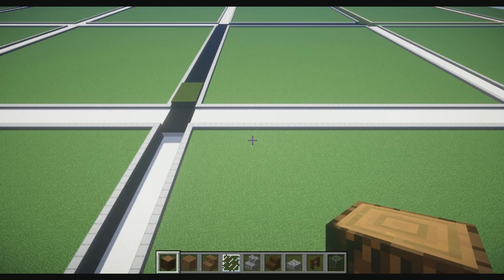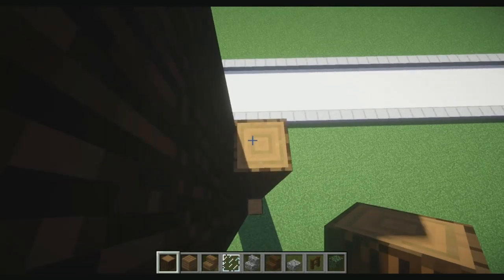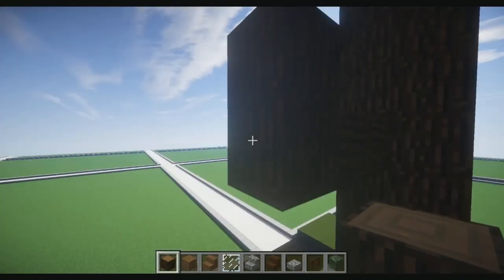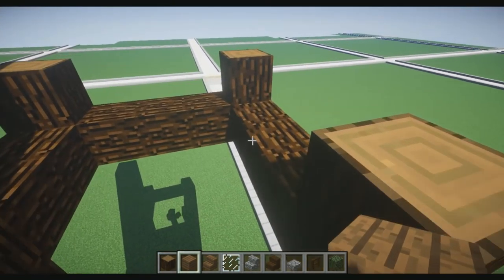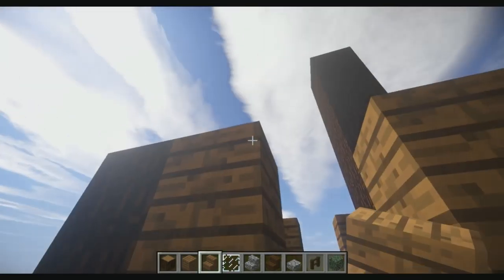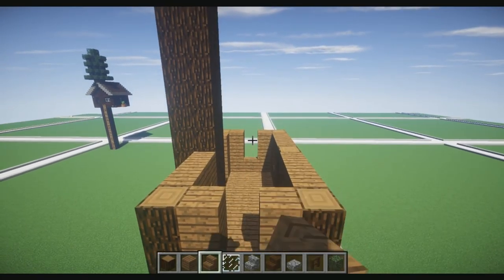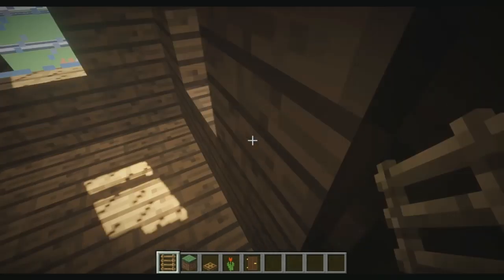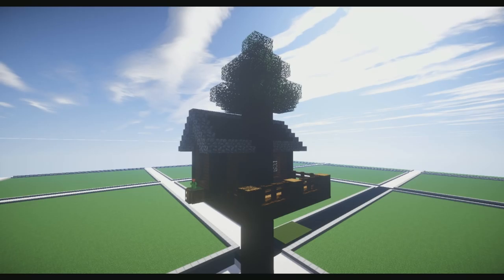How to Build a Spurce Survival TreeHouse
a lot to me that you enjoyed this content. if you could please
 streamed tutorials and as well as game play and walk troughs.
Designed by: thediamond555
Download MCamino app on your phone, Tablet, or iPod and follow Jarid Gaming to see all my new builds before they ever come out on YouTube!
Join my Minecraft PC Server: frostednetwork.mcpro.co
Please Donate to Help me Pay for my Server, Click to Donate
 - Donating $20 or More you will get a Shout Out in My Next Video
 - Donating $50 or More you will get a Jarid Gaming Tee Shirt and a Shout Out
 - Donating $75 or More you will get The $50 Gift and $20 Gift Plus a Signed Jarid Gaming Poster
 - Donating $125 or More you will get all the Gifts Above Plus be in Call With Jarid Gaming While He is LiveStreaming
 - Donating $200 or More You will get all the Gifts and Also Get Recording Mic Signed by Jarid Gaming
*Social Network Info*
Steam: Jaridgaming
GamerTag: Jarid Gaming
Skype: JaridGaming